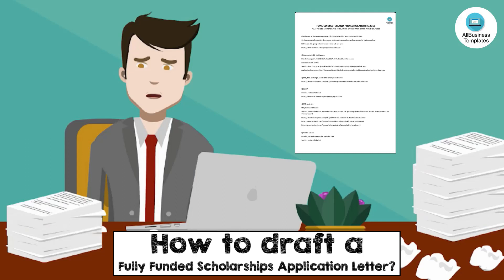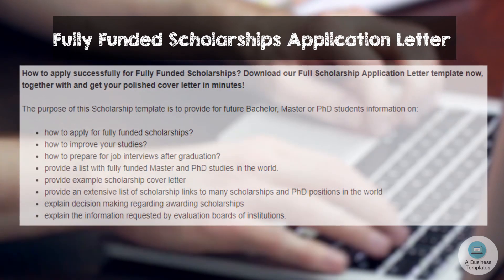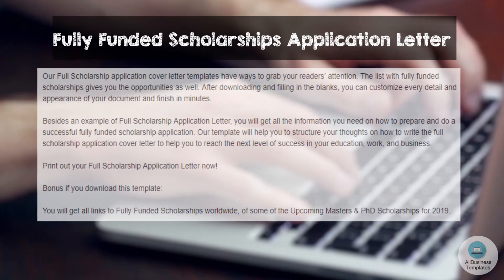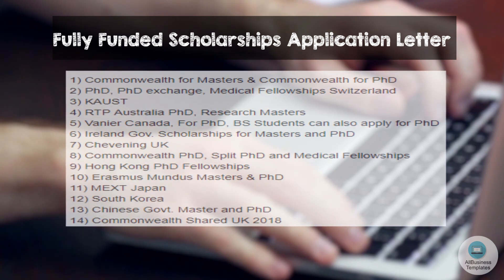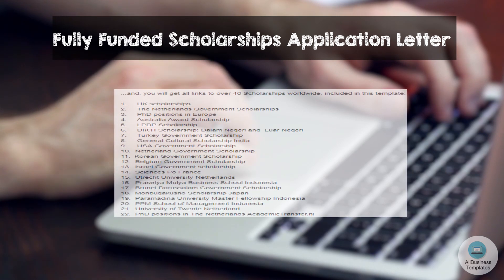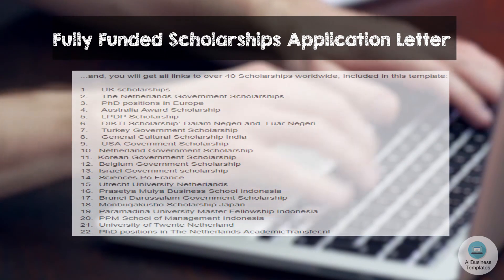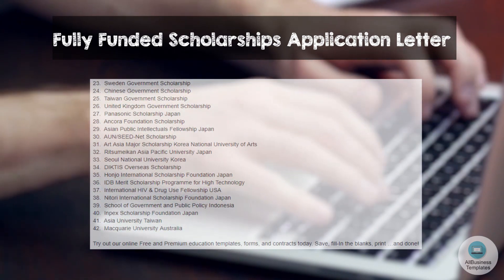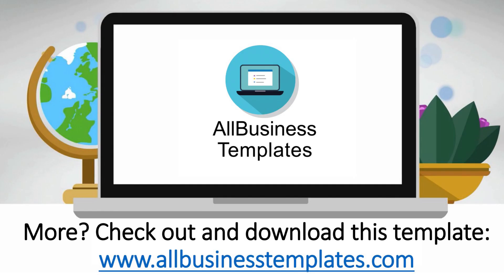Scholarships Application Letter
How to draft a Scholarships Application for a Full Scholarship? Download this Fully Funded Scholarships Application letter template now

How to apply successfully for Fully Funded Scholarships? Download our Full Scholarship Application Letter template now, together with and get your polished cover letter in minutes!

The purpose of this Scholarship template is to provide for future Bachelor, Master or PhD students information on:

- how to apply for fully-funded scholarships?
- how to improve your studies?
- how to prepare for job interviews after graduation?
- provide a list with fully-funded Master and Ph.D. studies in the world?
- provide example scholarship cover letter?
- provide an extensive list of scholarship links to many scholarships and Ph.D. positions in the world
  explain decision making regarding awarding scholarships?
- explain the information requested by evaluation boards of institutions.

for more useful templates

Allbusinesstemplates.com is your number 1 hub for all your business needs.
Whether you're seeking meticulously written business documents, dynamic forms, compelling resumes, or strategic plan templates, we've got you covered as your top destination. Elevate your business game with the diverse array of resources available at your fingertips!